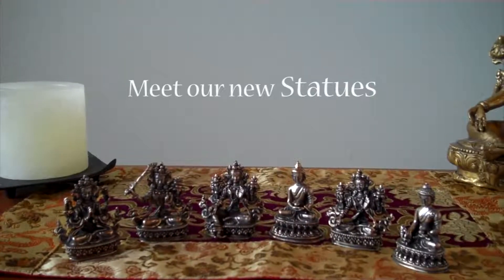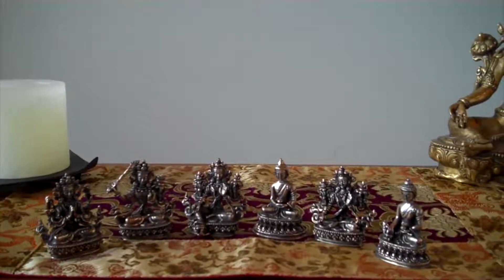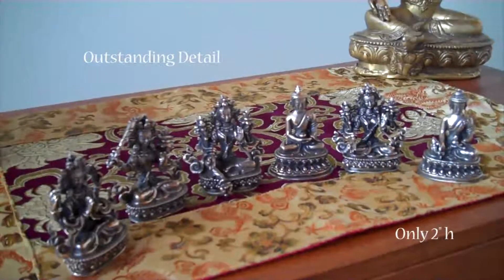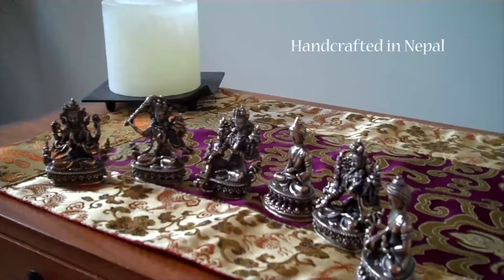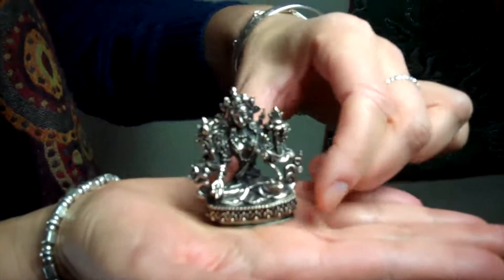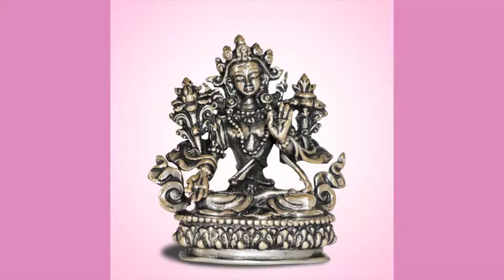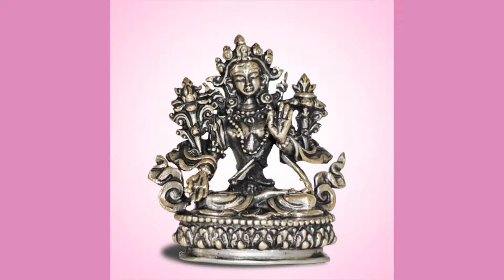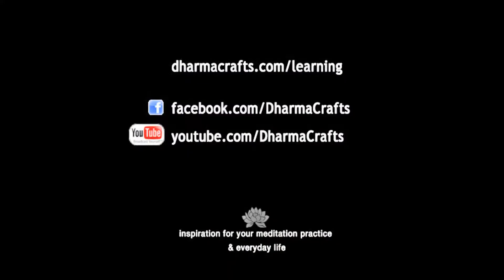DharmaCrafts: White Tara Statue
Miniature White Tara statue and other Tibetan deities. These Tibetan Buddhist statues were handcrafted in Nepal and have excellent detail for their 2" size.